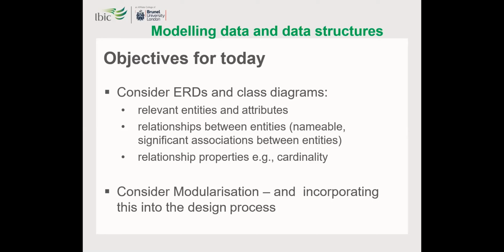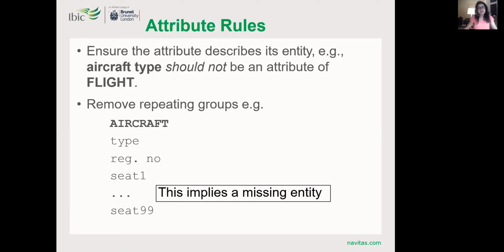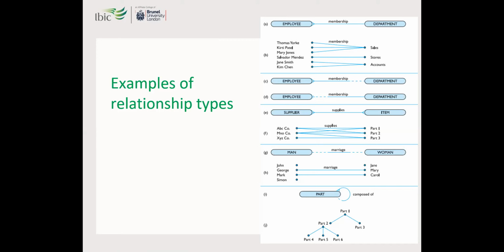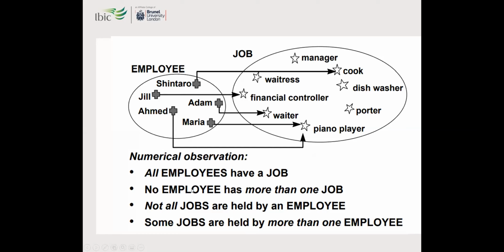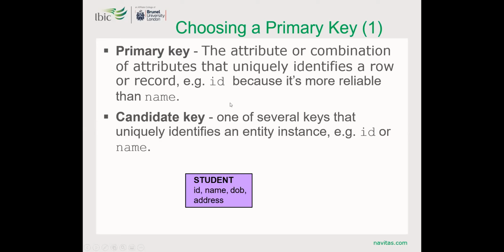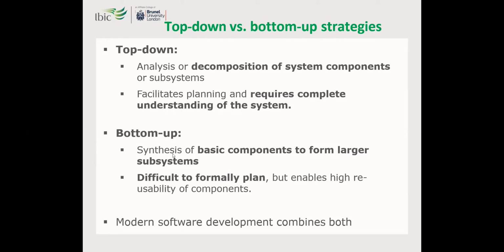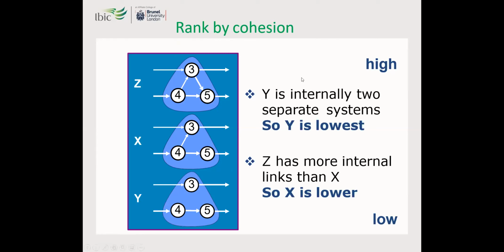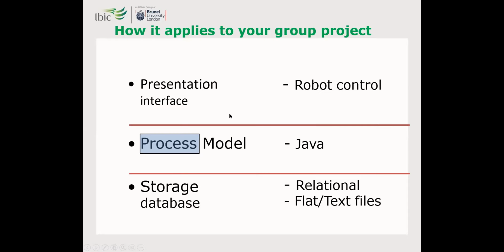Entity Relationship Modelling and Modularization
Leila Yousefi
Entity Relationship Modelling
Modularization
Information System